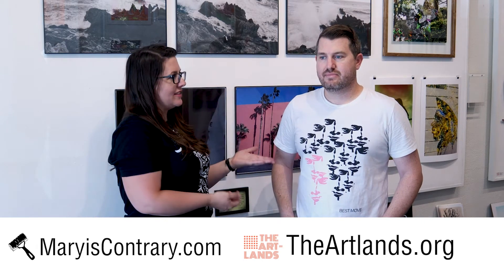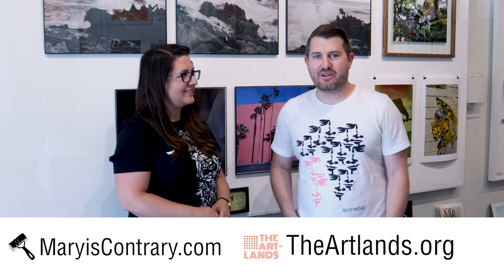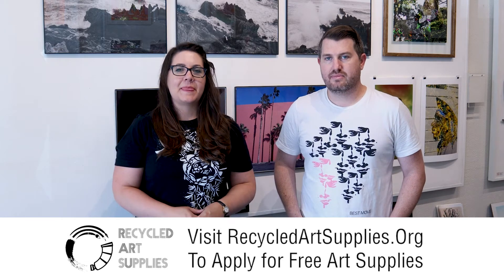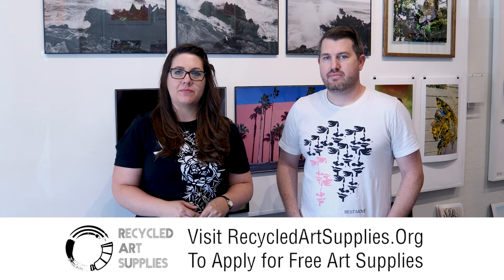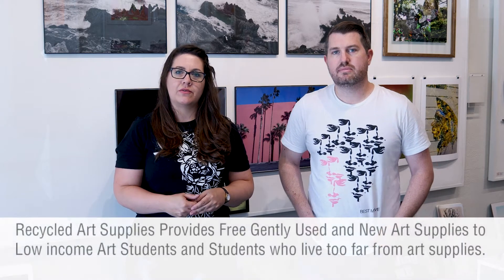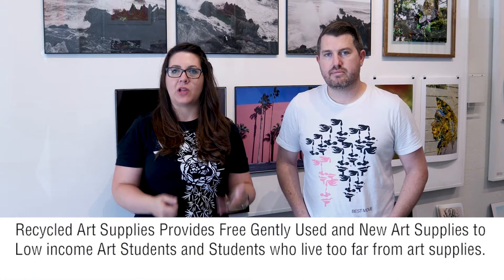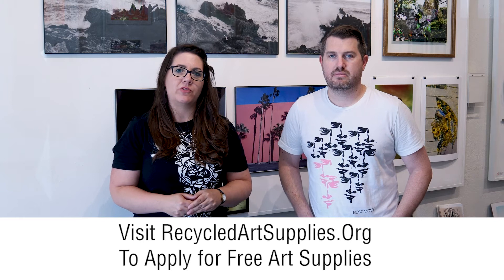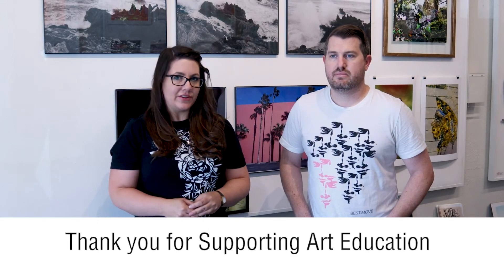Recycled Art Supplies Gently Used Art Supply Drive - August 2021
Recycled Art Supplies is a project launched in collaboration between Artist Mary Vasquez and The Artlands.

We plan on helping students who want to create art by helping them get the materials they would need for free. If you are a low income or your location prohibits materials from reaching you. Our job is to collect gently used or new art supplies and then redistribute them to those who could use them.
This project was created to provide Free Gently Used and New Art Supplies to low income art students in order to facilitate future creative minds.
Have you ever taken an art class, purchased the supplies and then decided it was not for you? This is where you can send those art supplies to someone who can use them. We aim to facilitate the materials in order for those who want to create can do so.

Twice a year at the beginning of the traditional school semesters in August and in February we aim to have drop off points and volunteers to package up and send the materials to those art students who need them.

Please print out the following form and bring it with your donation.

Partnership with The Artlands Creative Network
In order to help bring about this project, The Artlands, @theartlands has teamed up with Artist Mary Vasquez @maryiscontraryart.

Both The Artlands & Mary Vasquez seek to help their community through creative and humanitarian efforts and aim to serve the Southern California communities of San Bernardino and Riverside county.

Are you a low income student who wants the ability to take an art class, but can not afford the materials? Please fill out this form and we try and help get you the materials.

The students receiving will be on a lottery system, in order to evenly distribute supplies.

Depending on the donations received, your preference may limit the chances of receiving art supplies.

Events
Starting in August 2021 You can drop off Art Supplies at

The Artlands
We will have volunteers sort, sanitize, and package up the supplies in order to help art students to receive them by the beginning of the new semester.

Rules
Must be an art student with low income or an art teacher who teaches low income students
K-College Level Students can apply

Must only submit one application per household
If you are the recipient of the art supplies in one calendar year, you may only receive art supplies one time. You may apply again the following year.